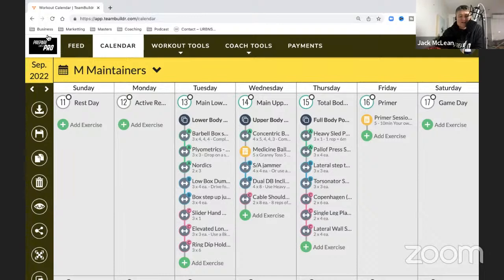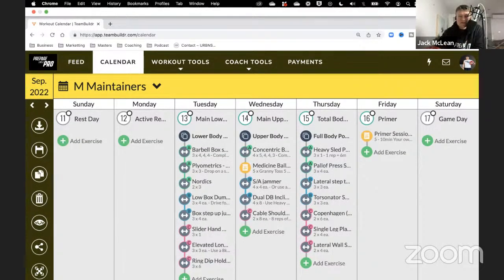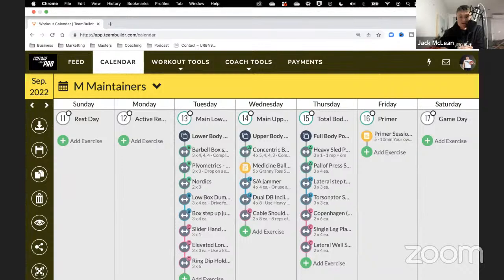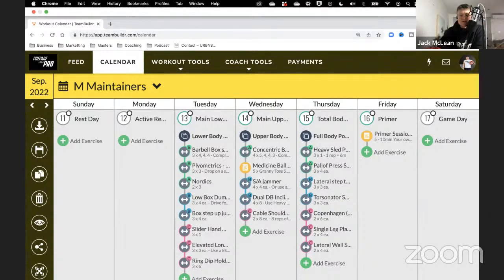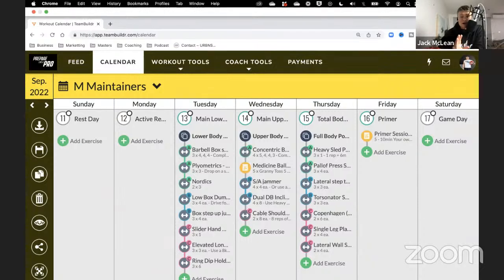Jack McLean's Weekly Programming & Podcast Update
At 𝐏𝐫𝐞𝐩𝐚𝐫𝐞 𝐋𝐢𝐤𝐞 𝐀 𝐏𝐫𝐨, we help you get Fitter, Faster, Stronger with AFL standard, strength & conditioning services.

We are the premier training program for footy players, founded by Jack McLean in 2020.

It's a place where you’ll learn cutting-edge physical preparation strategies to optimize resilience and peak performance.

We've worked at 🏉 AFL Clubs like Hawthorn, Melbourne, St.kilda, GWS, Adelaide, Westcoast, Geelong, and with up-and-coming footballers like Nick Daicos, Jacob Van Rooyen, Josh Fahey, Cooper Murley, Paul Curtis, and Sam hayes.

To date, we've helped athletes prepare for their best season yet by adding cm to their vertical, shaving seconds off their 20m and 2km, and getting them game-ready with nutrition, sleep, and mindset training.
This stuff works!

🇦🇺Join Jack live weekly:
Thursday at 8.30m (AEST) for a podcast interview
Friday at 3pm (AEST) for a Live Q&A

DO YOU WANT TO GET FITTER FASTER STRONGER?

2) FREE 14 DAY TRIAL: "Online High-Performance Program For Aussie Footballers"

3) ARE YOU A COACH WANTING TO WORK IN ELITE SPORT & DEVELOP A ONLINE COACHING BUSINESS?
BECOME AN ACADEMY MEMBER:
Tap into our 13+ years of experience in the industry and a proven track record of working in elite sport across 2 successful AFL clubs.